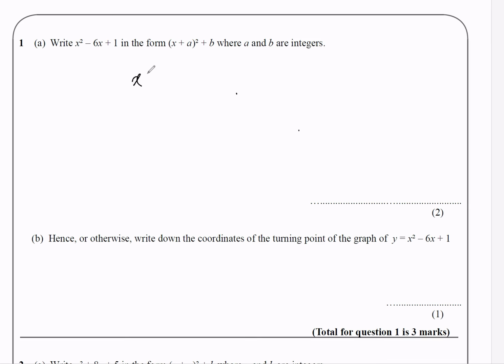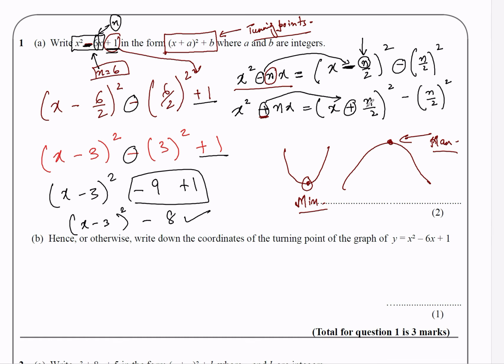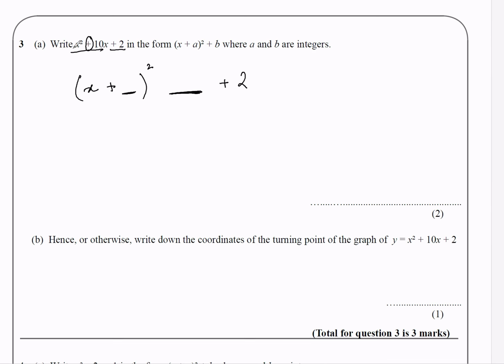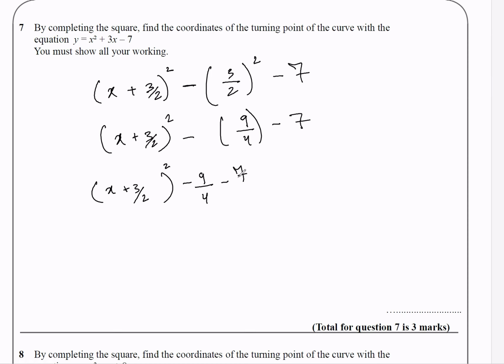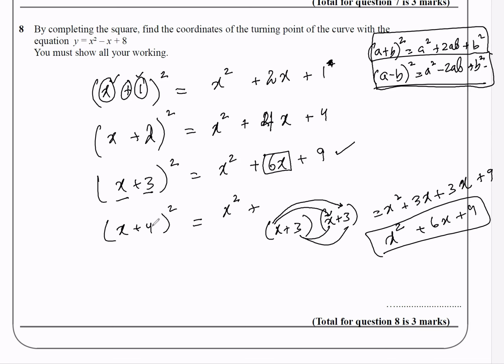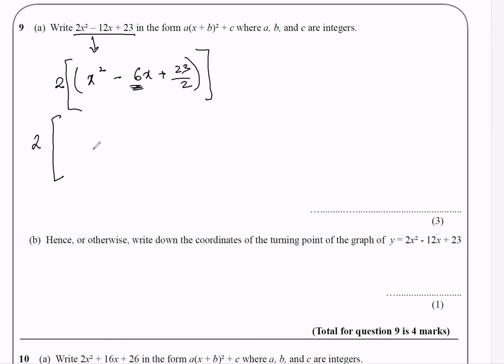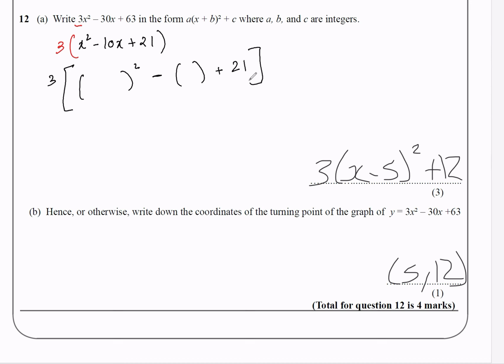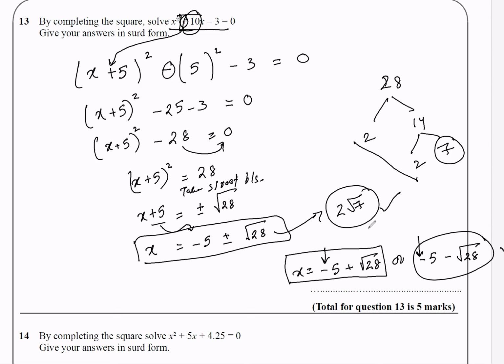Completing the Square | Exam Questions Solved Step by Step (recorded live)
In this video, we solve **exam-style questions on the Completing the Square method** step by step.
This method is an essential GCSE Maths skill for solving quadratic equations, finding minimum/maximum values, and sketching graphs.

📘 What you’ll learn:
- Solving quadratic equations using completing the square
- Finding the vertex (turning point) of a parabola
- Exam-style problem-solving strategies

Perfect for **GCSE Edexcel, AQA, OCR, IGCSE** and other exam boards.